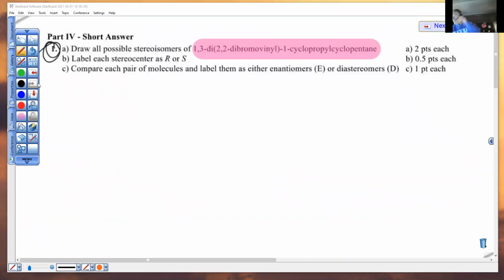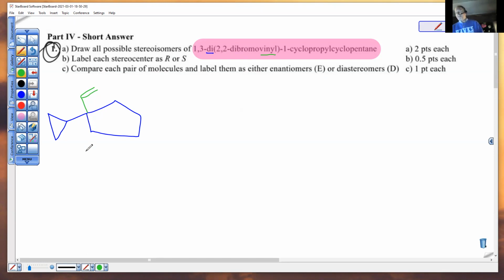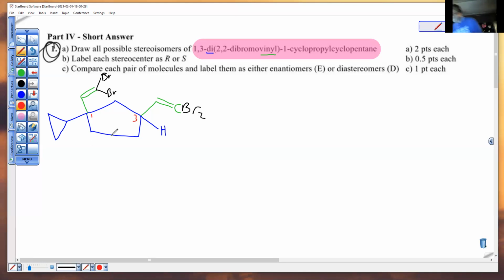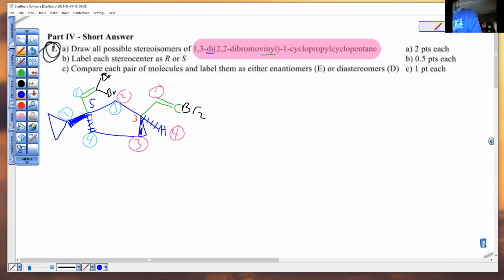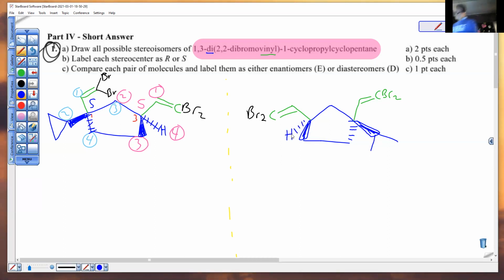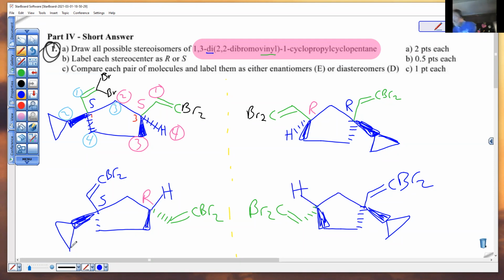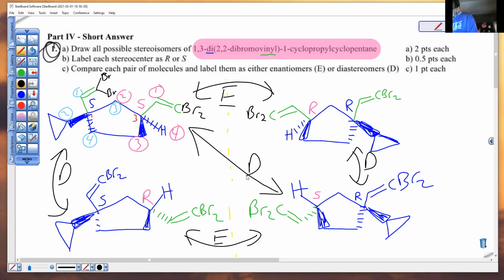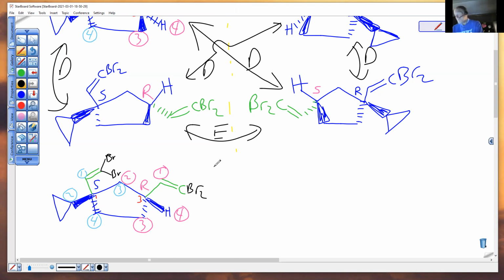F20 T2 IV Draw all possible stereoisomers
Chem 241 F20 T2 IV Draw all possible stereoisomers
Accompanying document: